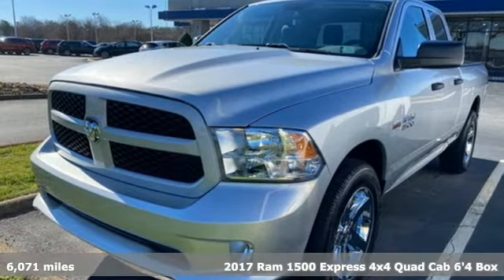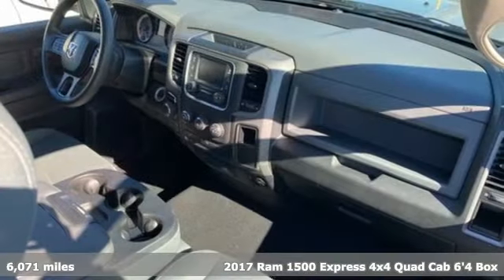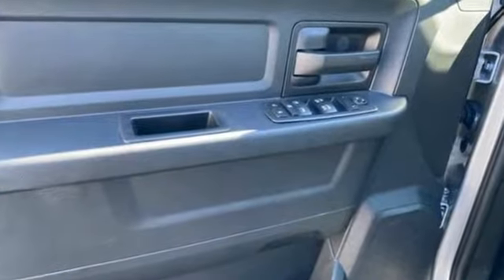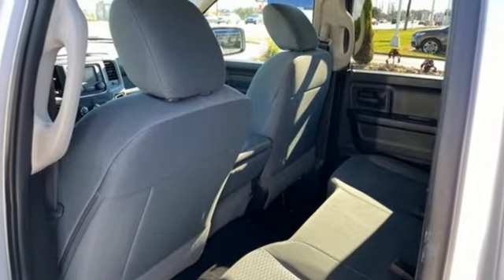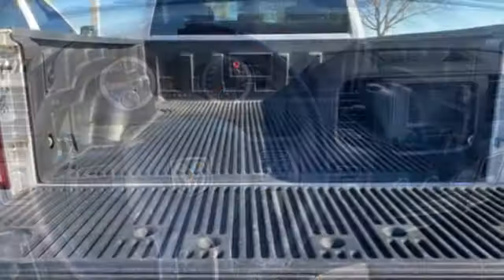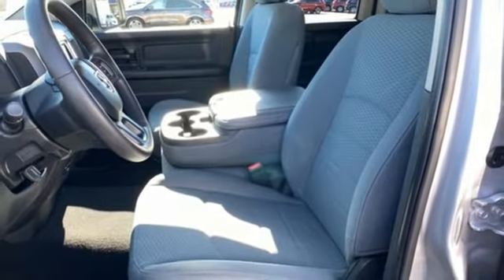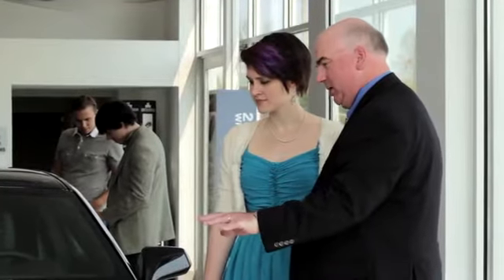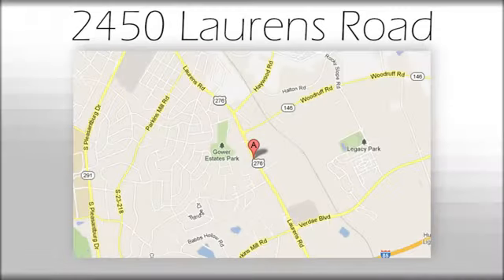Used 2017 Ram 1500 Greenville SC Easley, SC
Year: 2017
Make: Ram
Model: 1500
Trim: Express
Engine: HEMI 5.7L V8 Multi Displacement VVT
Transmission: 8-Speed Automatic
Color: Silver
Interior: Diesel Gray/Black
Mileage: 6071
Stock #: AP5544
VIN: 1C6RR7FT0HS727136
***Bradshaw Acura*** CARFAX One-Owner. ParkView Rear Back-Up Camera. Odometer is 22192 miles below market average!

Address:
2450 Laurens Rd